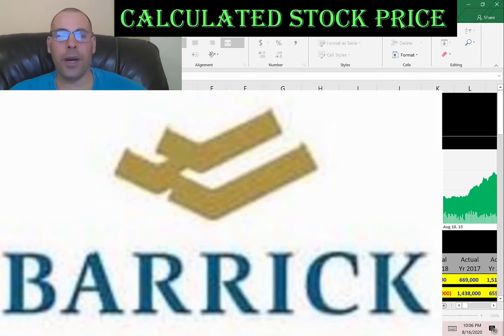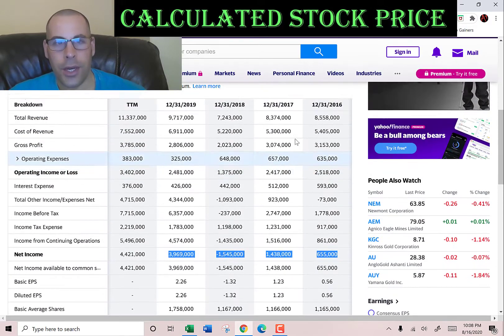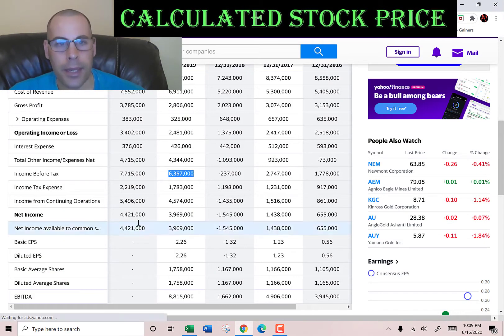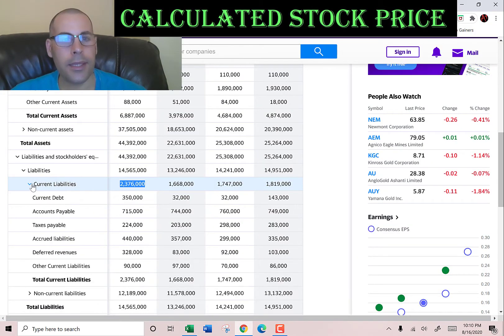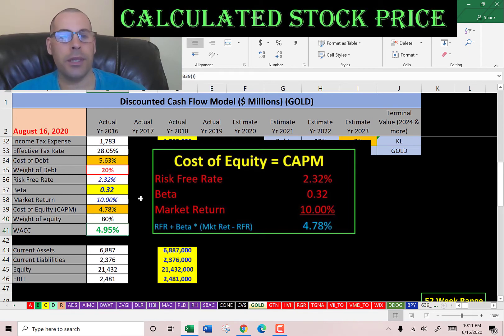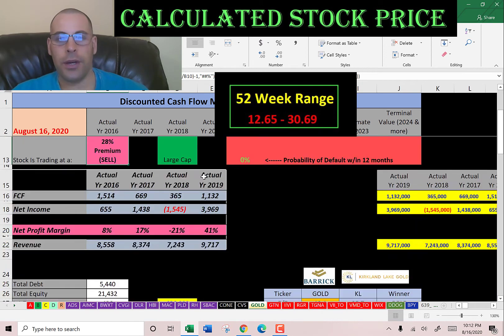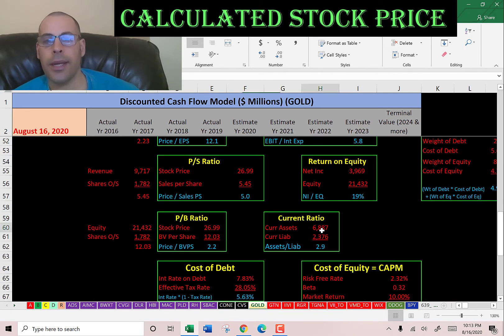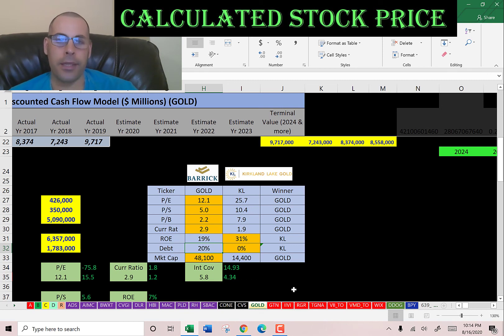Be like Warren Buffett and buy Barrick Gold! See my discounted cash flow model! $GOLD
I run my discounted cashflow model using the ticker GOLD for Barrick Gold.  This way I can figure out the value of the companies stock price.